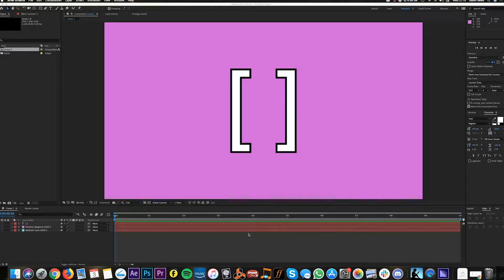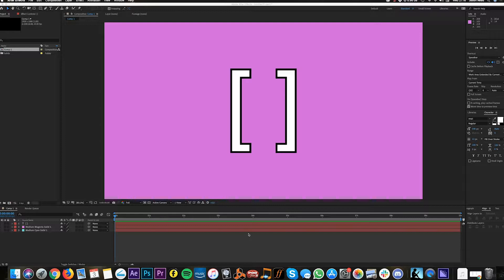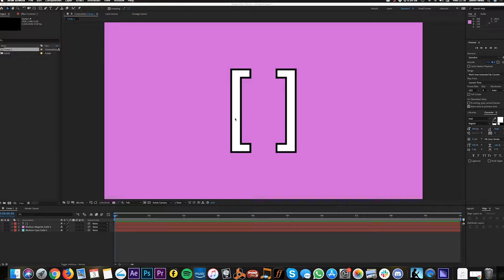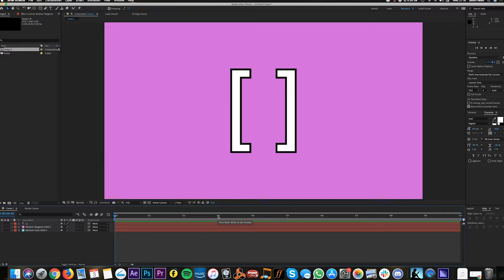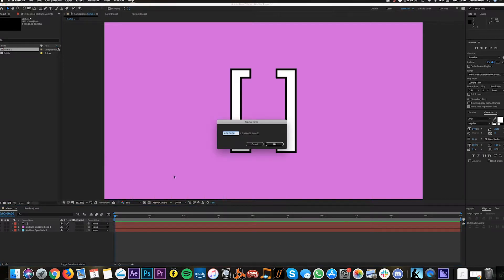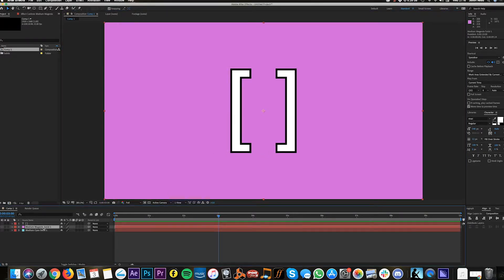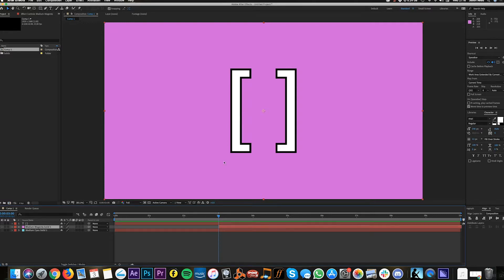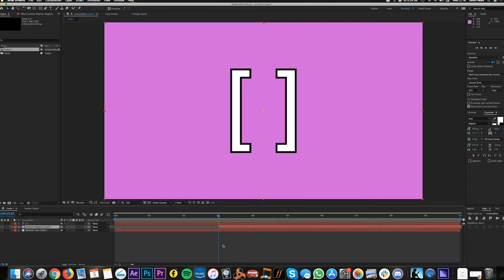Adobe After Effects Useful Timeline Shortcut - Square Brackets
Using the square brackets keys to make a layer jump to a specific point on the timeline.